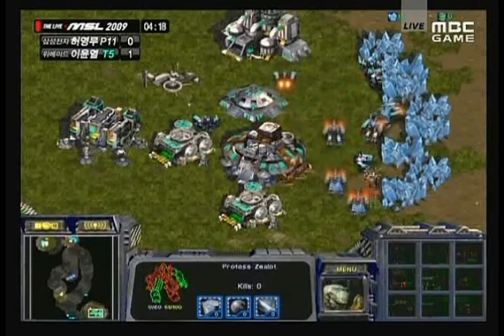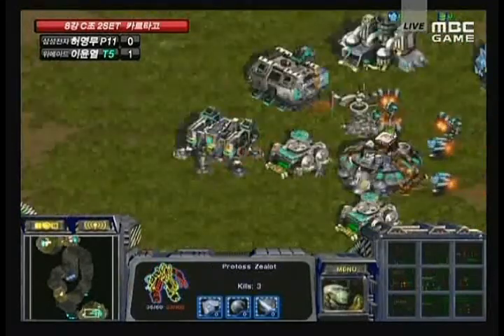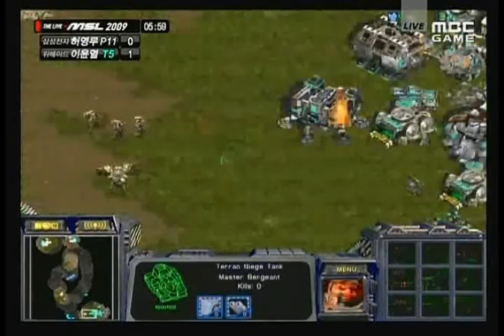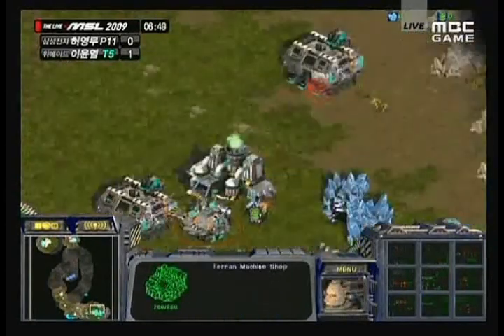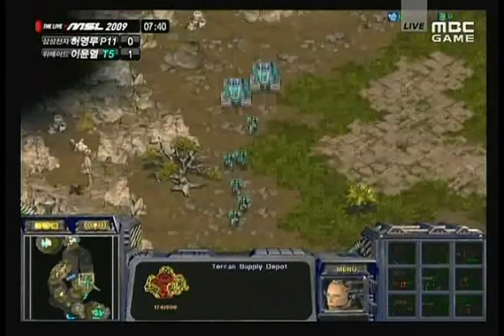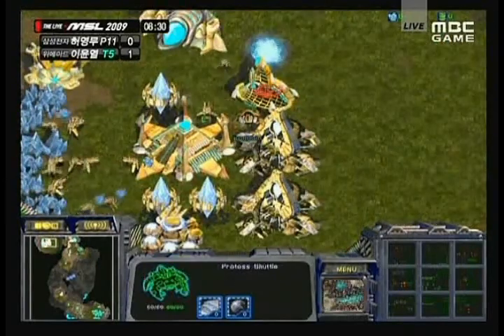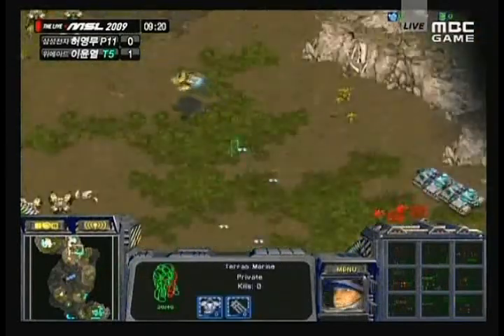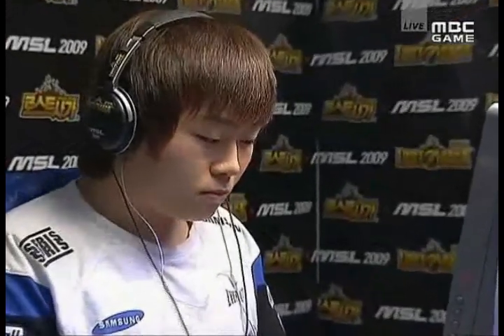09 Lost Saga MSL Ro8 - JangBi vs. NaDa Set 2 [2/2]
Lost Saga MSL 2009 Quarterfinals 3
Mar 05

JangBi - Samsung KHAN - protoss (white,11)
vs.
NaDa - WeMade Fox - terran (teal,5)

Map: Carthage